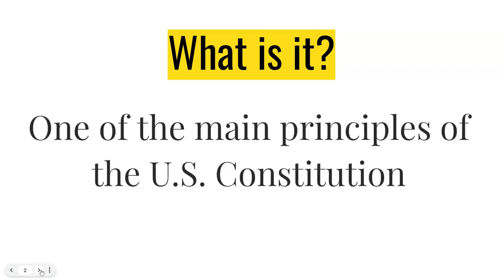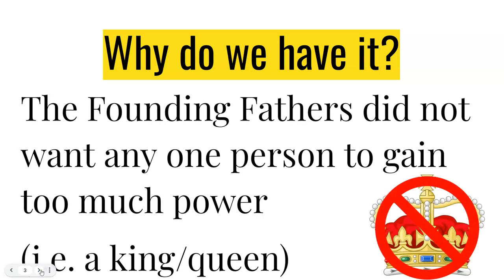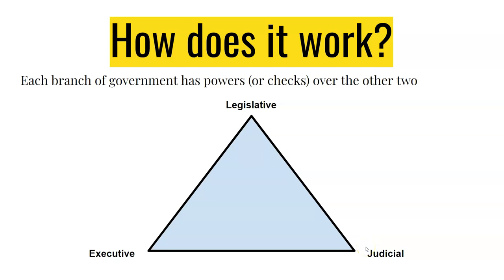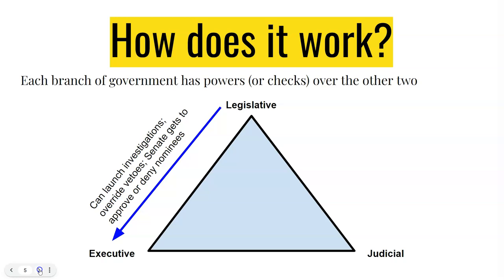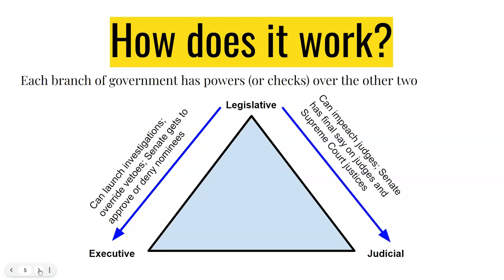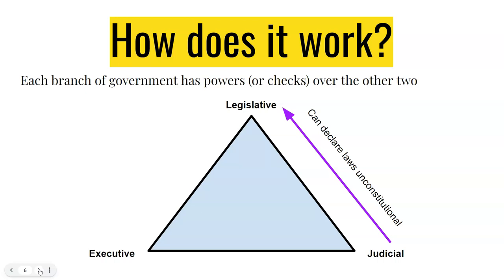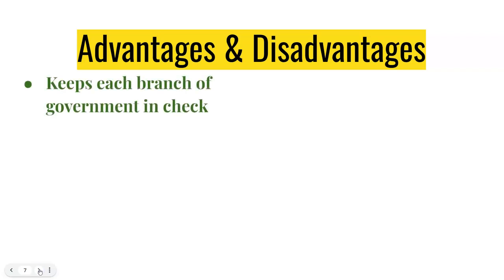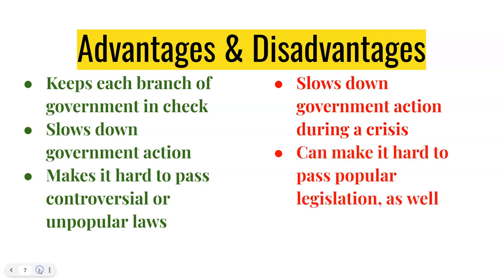Checks and Balances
Review of this constitutional principle that tries to keep any part of government from becoming too powerful!